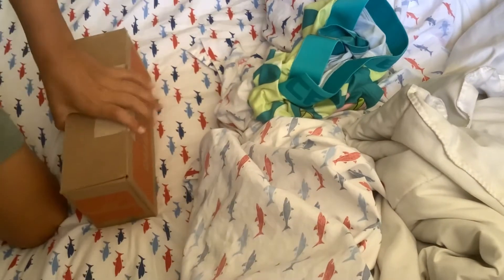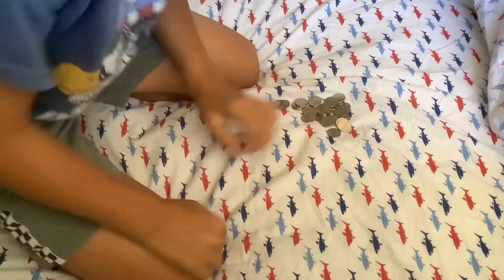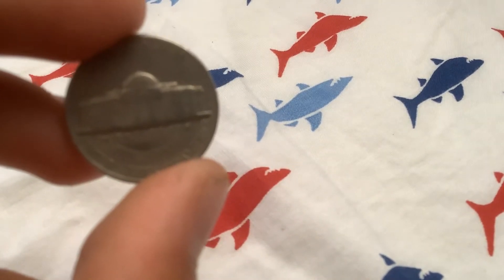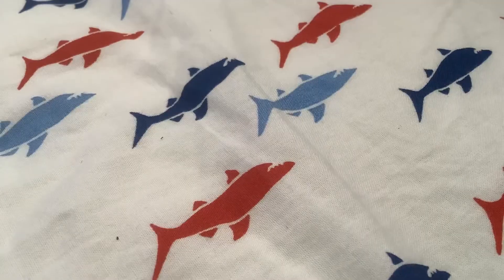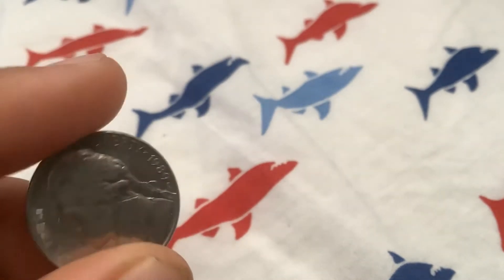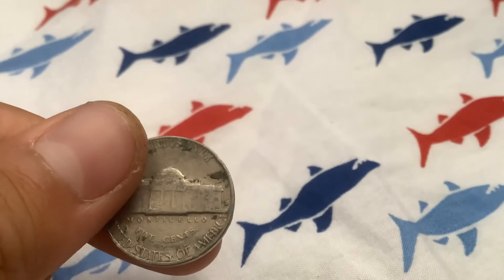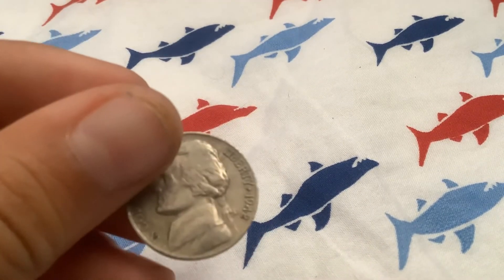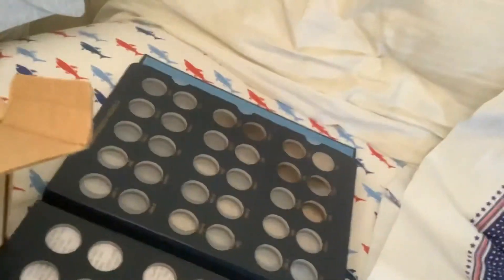Nickel coin hunt! #1